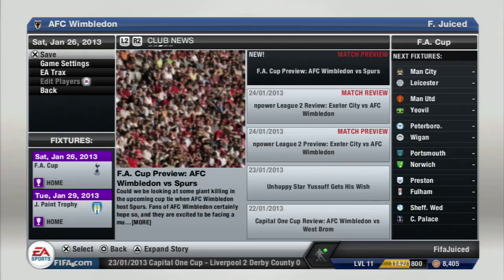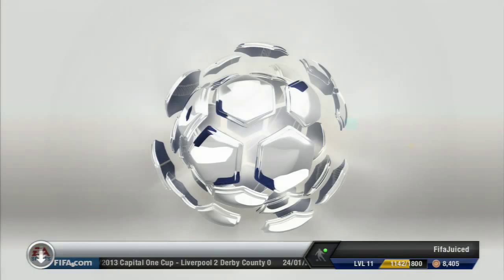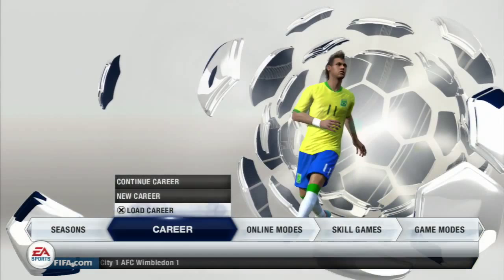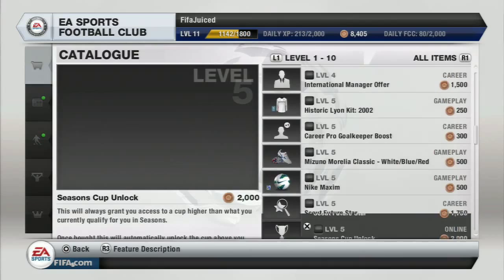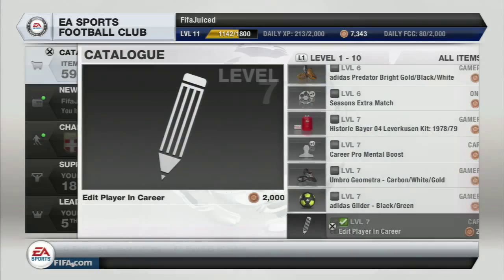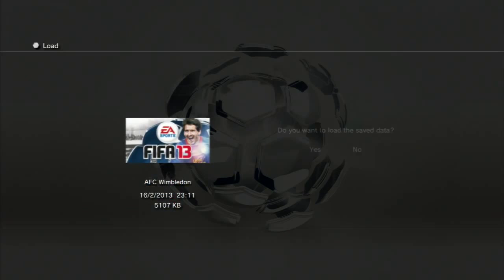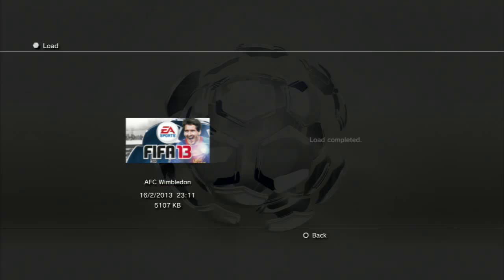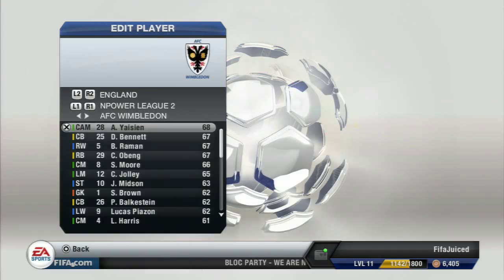How to Unlock 'Edit a Player' in Career Mode